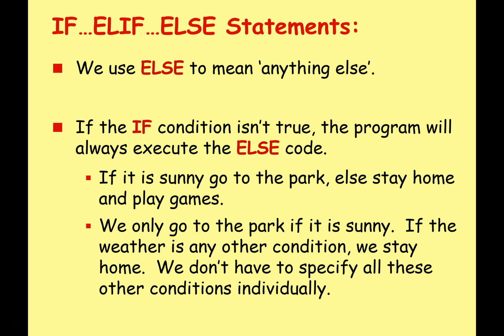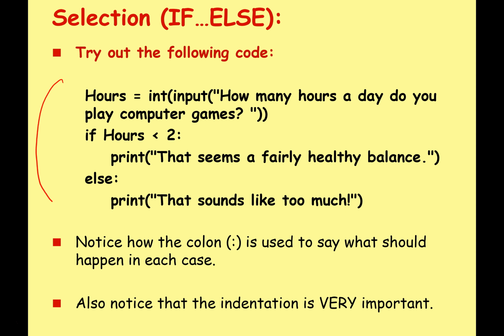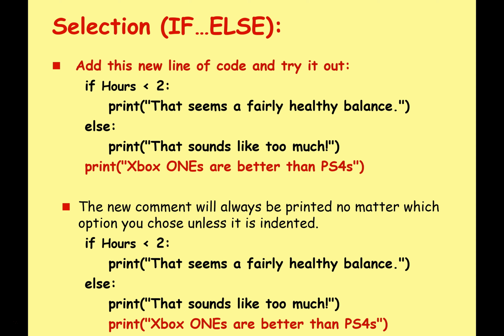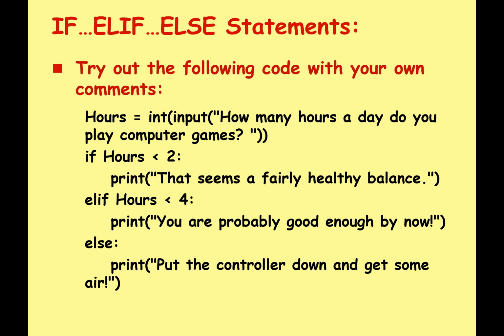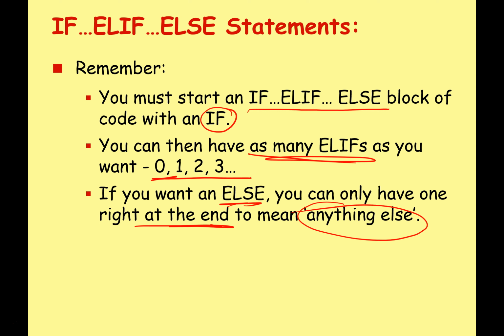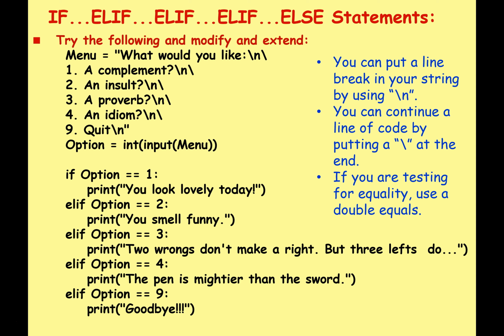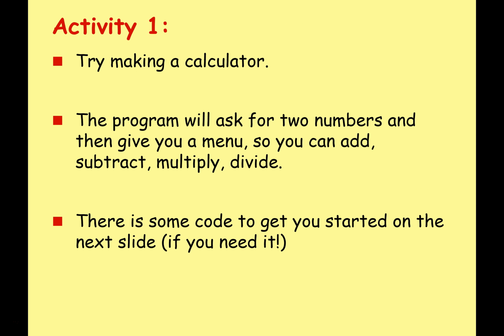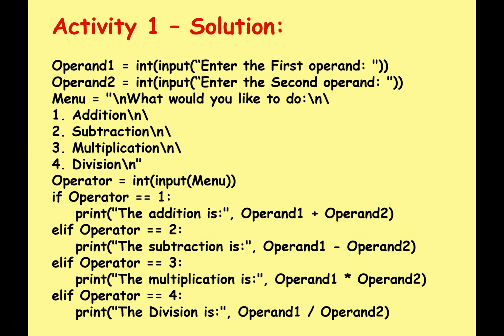GCSE Python Programming 4 - IF ELIF ELSE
Learn conditionals in all their glory!